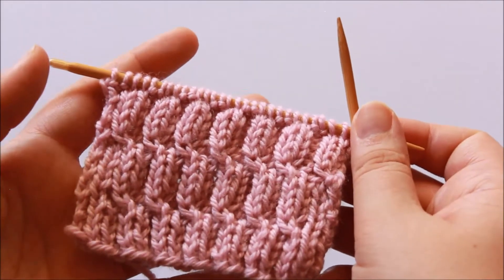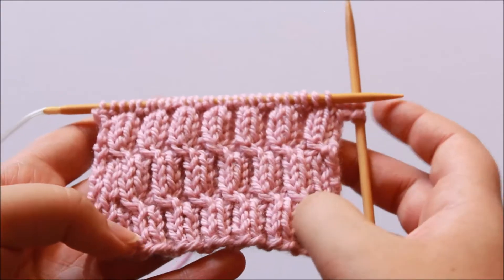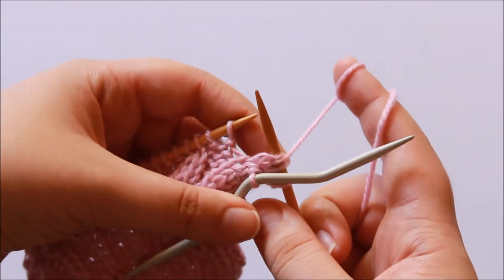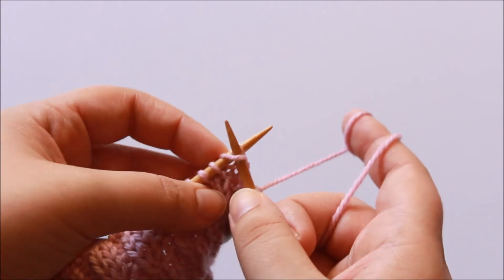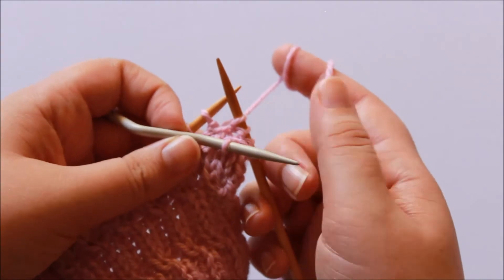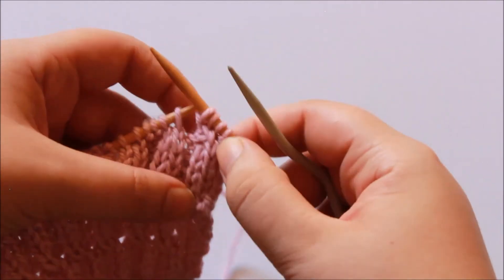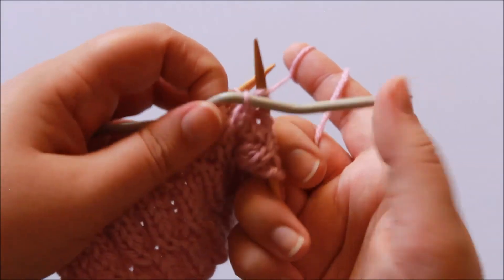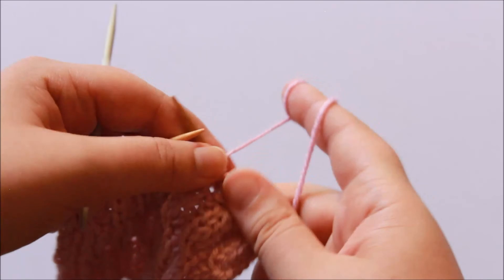Bell Rib Cable, Knitting Stitch Tutorial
This video demonstrates how to work a bell rib cable. It is a unique stitch that involves normal cabling techniques, but as you cable you also knit and draw a stitch over the top of another (skipped) stitch. You then complete working the cable, which creates an interesting cross stitch effect.

Enjoyed this tutorial? Thanks to your help, I can cover the cost of equipment, materials and time for new crafty videos!

Please note that all tutorials seen on this channel must be completed at your own risk. To the full extent permitted by law, The Sweater Collective does not accept liability for any loss, injury or damage that may occur. Be safe with your makes!